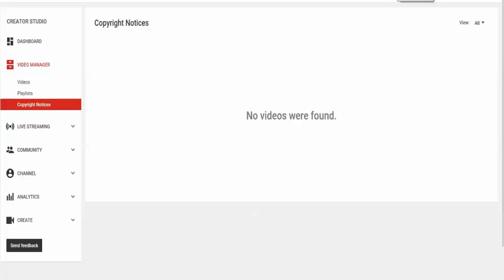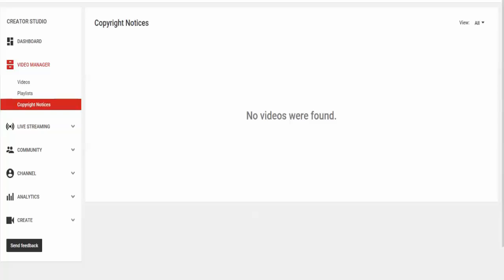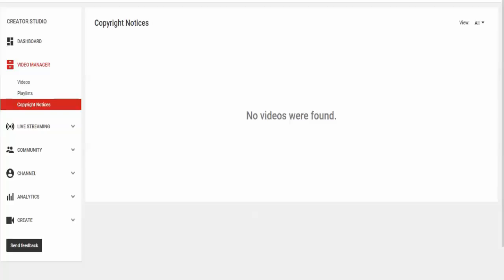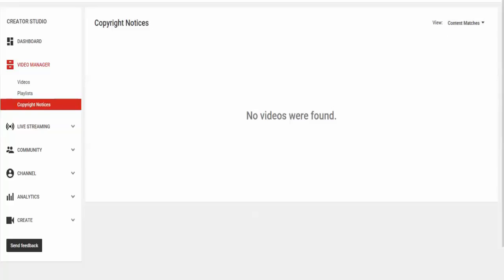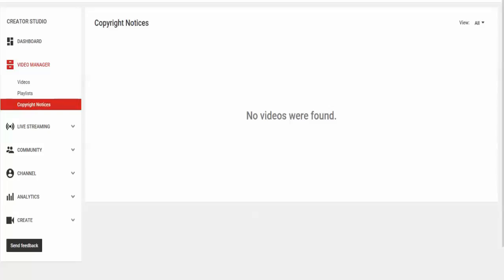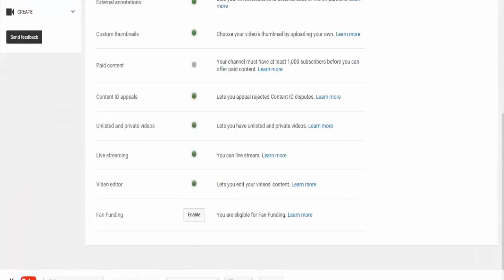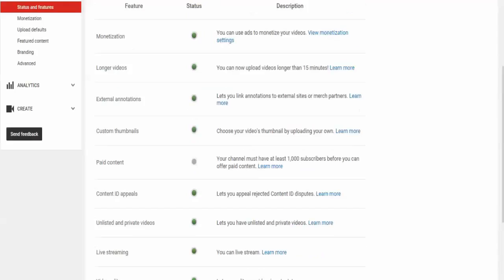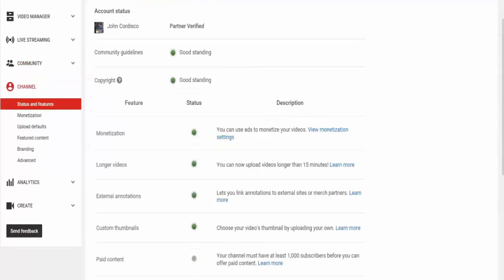Copyright Notice - No videos found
Hopefully someone can explain to me what this is.